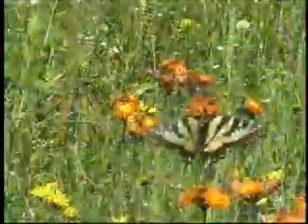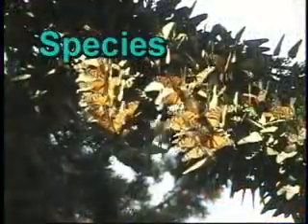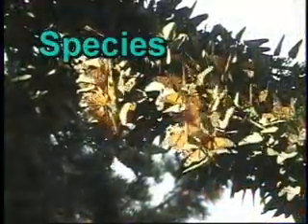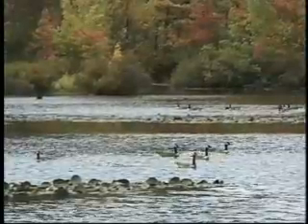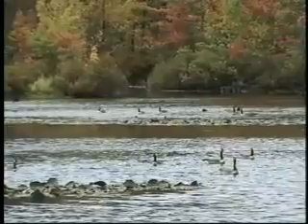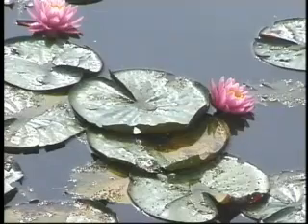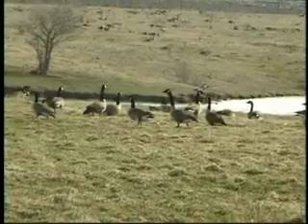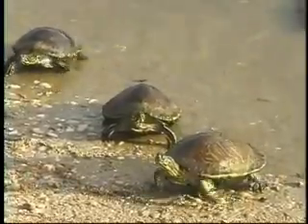Ecosystem Dynamics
Video clip from "Ecosystem Dynamics," a 20-minute middle school life science video.  "Ecosystem Dynamics" is one of four videos in the Ecology Series, produced by the Visual Learning Company,